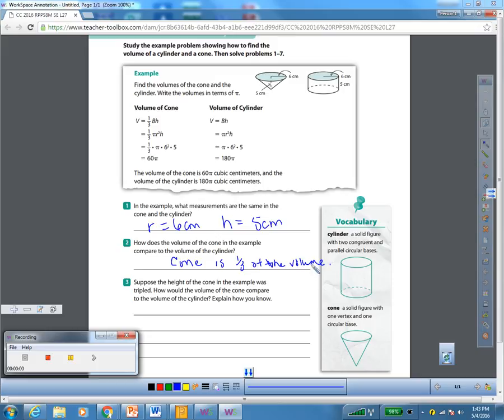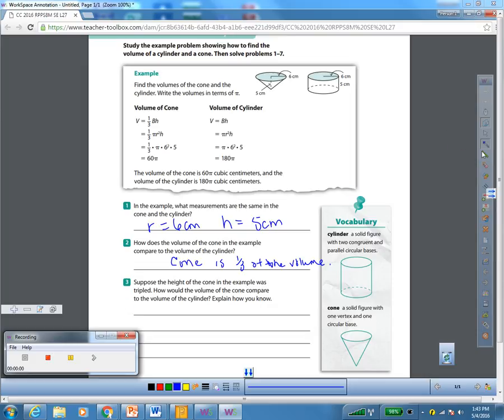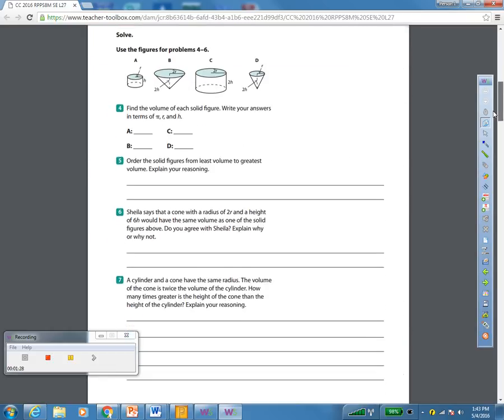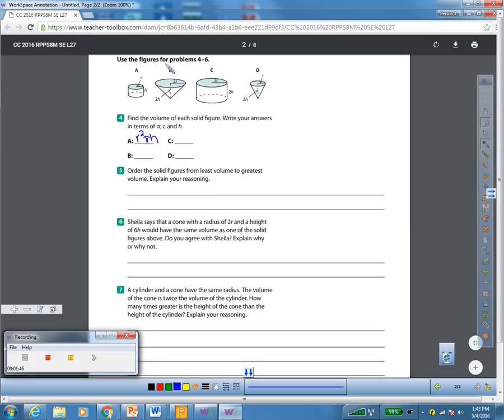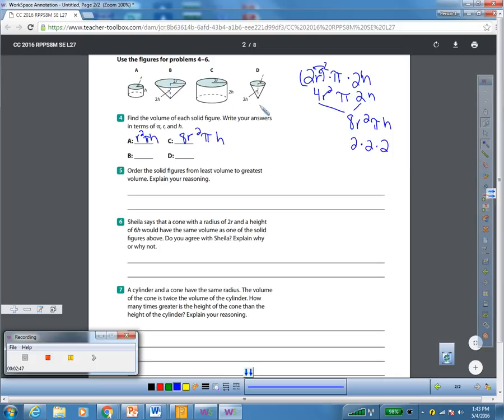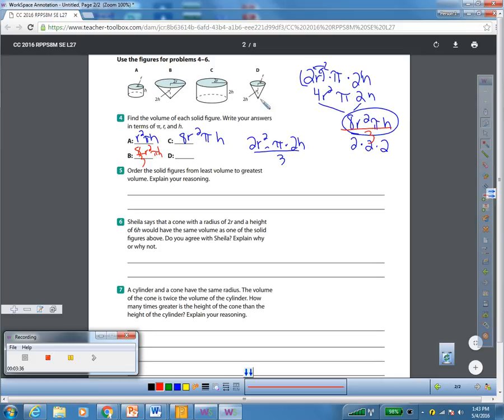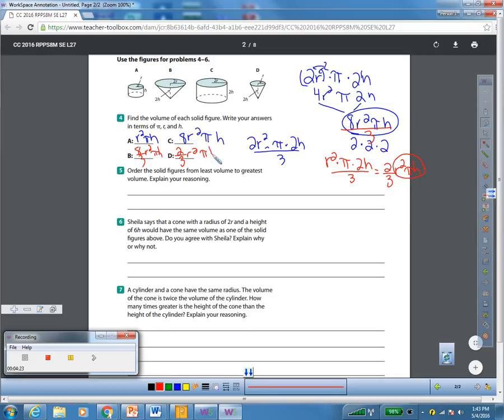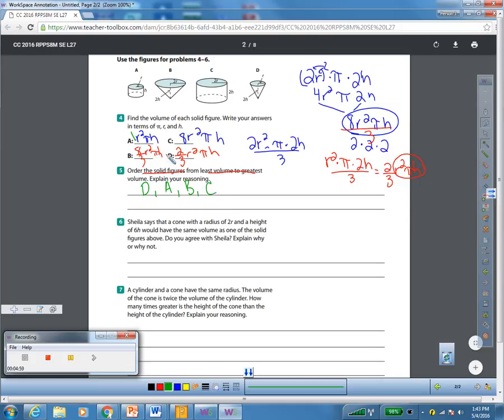Homework help page 269 and 270